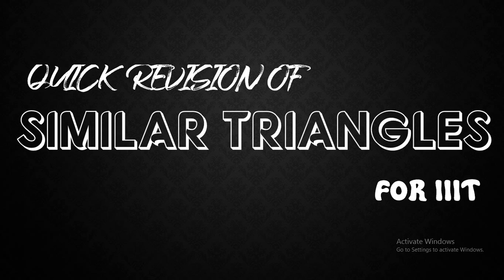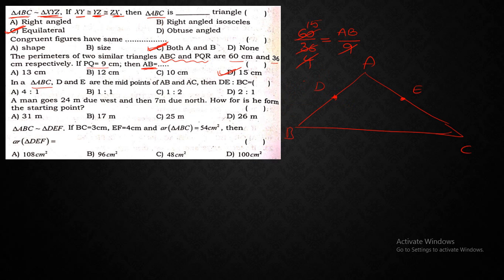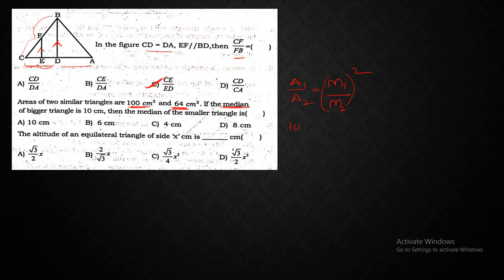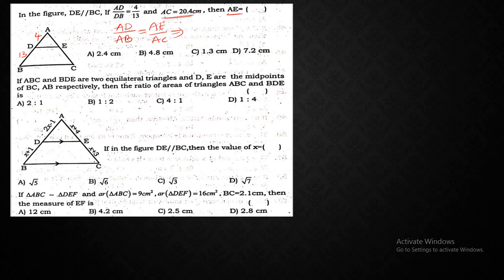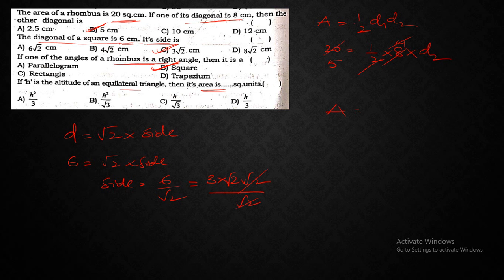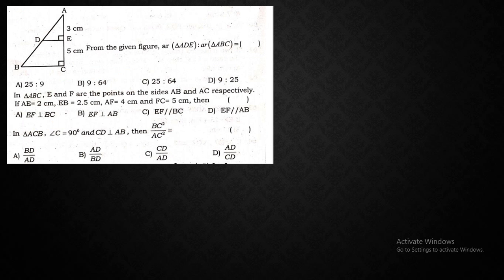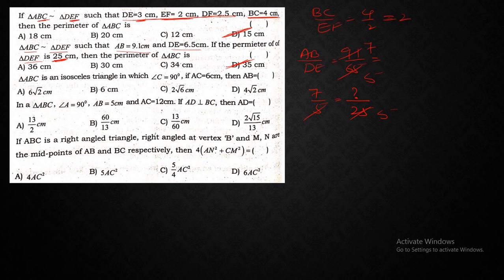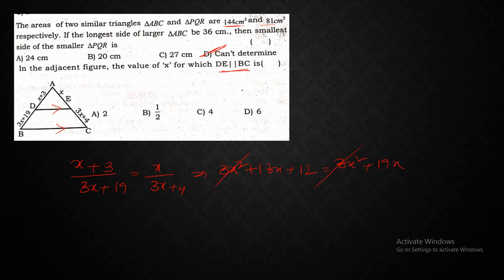IIIT MATHS QUICK REVISION OF SIMILAR TRIANGLES BY RAZA